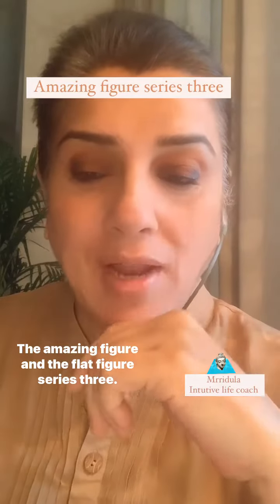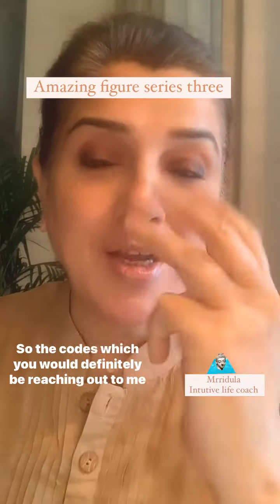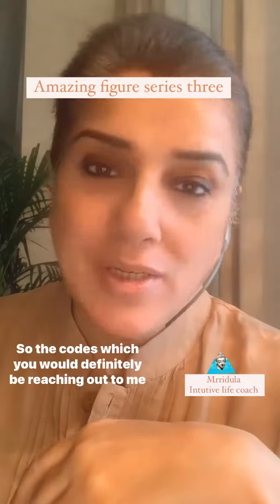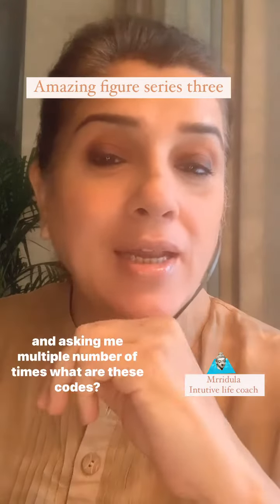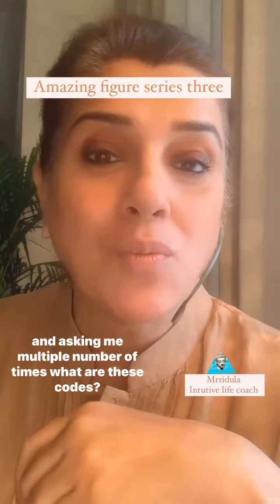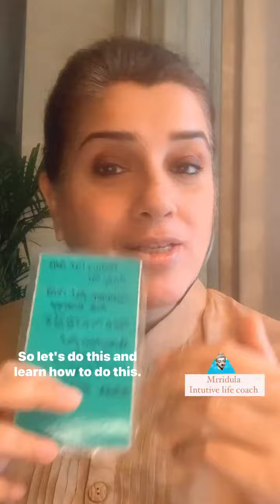weight Loss(series 3)